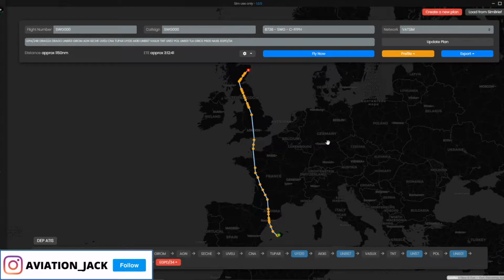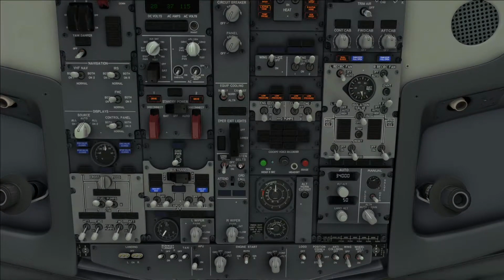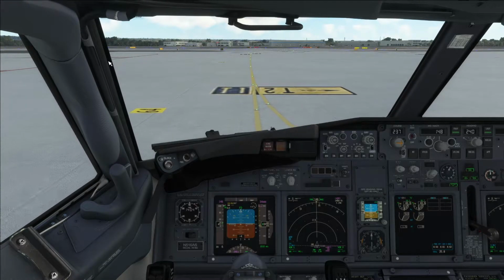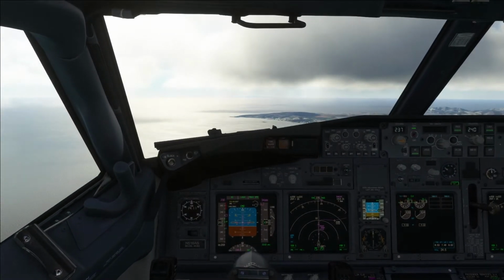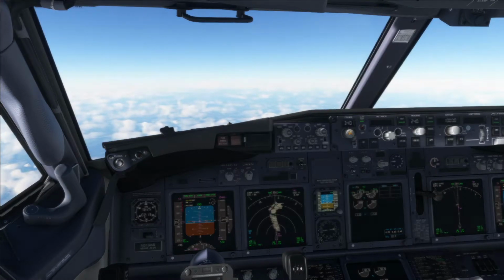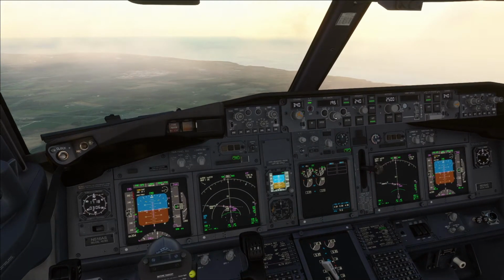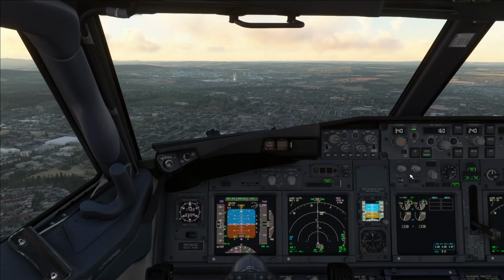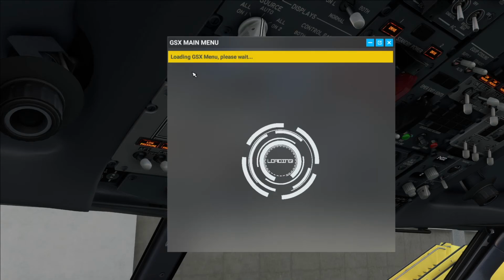[MSFS] Sunset ☀️ | Palma 🇪🇸 - Aberdeen 🏴󠁧󠁢󠁳󠁣󠁴󠁿 | VATSIM | Sunwing PMDG 737ng3 l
*Flying back to Aberdeen with an amazing late afternoon arrival. *

Flight Details:

Aircraft -  B738
Airline - TUI (Sunwing)
Cruise Altitude - FL340
Airac - 2109

MY PC SPECS:
- 16 GB Corsair 3000MHz DDR4

Simulator Equiptment:
- TCA Sidestick
- CH Products Flight Yoke
- HyperX Headphones

Flight Simulator Addons P3D:
- ORBX Scenery
- Aerosoft Scenery
- Justsim Scenery
- MKstudios Scenery
- Jenasoft Scenery

About Me!